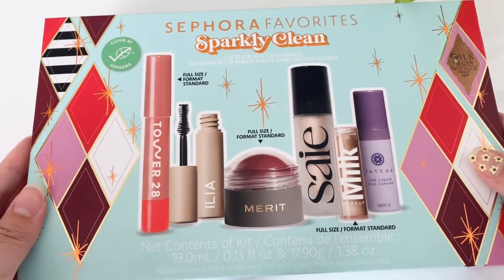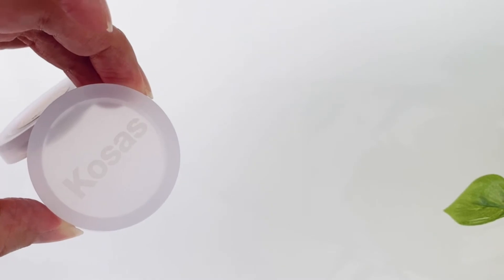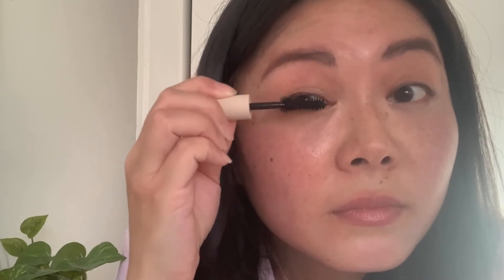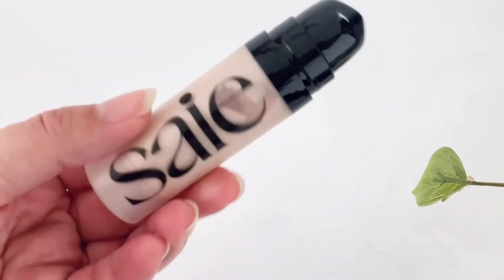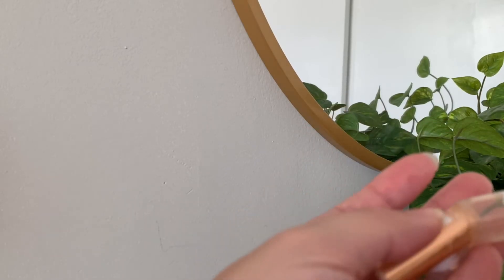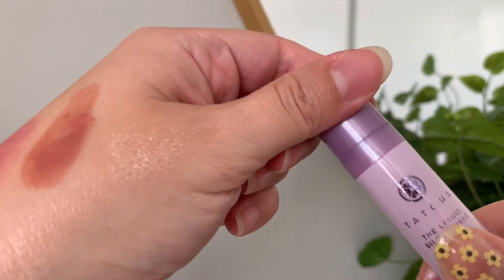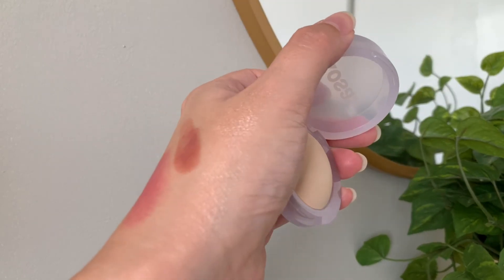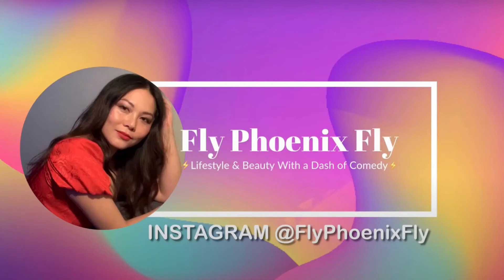Sephora Favorites Sparkly Clean Makeup Set Try On Review Swatches + What I Got from the Sephora Sale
Open for Timestamps! Sephora Favorites Sparkly Clean Set Try On Review + Swatches! Let's share what we picked up at the Sephora Holiday Sale!

00:00 Intro Sephora Favorites Sparkly Clean Makeup Set
00:30 What I from the Sephora Sale
01:25 Tower 28 Beauty JuiceBalm Tinted Lip Balm in Mix
02:06 ILIA Fullest Volumizing Mascara in Classic Black
02:37 Merit Flush Balm Cream Blush in Cheeky
03:28 Saie Glowy Super Gel Lightweight Dewy Highlighter in Starglow
04:22 Milk Makeup Color Chalk Multi-Use Powder Pigment in Hopscotch
05:35 Tatcha The Liquid Silk Canvas Primer
05:59 Kosas Cloud Set Baked Setting and Smoothing Powder in Breezy
06:50 Final Thoughts

Products Mentioned:
* Sephora Favorites Sparkly Clean Makeup Set $36 and includes the following products:
- 0.09 oz/ 2.7 mL Tower 28 Beauty JuiceBalm Tinted Lip Balm in Mix (Nude Pink, SFK Preview, Full Size, $14)
- 0.31 oz/ 9 g Merit Flush Balm Cream Blush in Cheeky (cool pink, Full Size, $28)
- 0.09 oz/ 2.5 g Milk Makeup Color Chalk Multi-Use Powder Pigment in Hopscotch (champagne, Full Size, $18)
- 0.13 oz/ 4 mL ILIA Fullest Volumizing Mascara in Classic Black (Deluxe Mini)
- 0.17 oz/ 5 mL Tatcha The Liquid Silk Canvas: Featherweight Protective Primer—Natural Finish (Deluxe Mini)
- 0.5 oz/ 16 g Saie Glowy Super Gel Lightweight Dewy Highlighter in Starglow (universal champagne, Mini, $15)
*Also Mentioned:
- Huda Rose Quartz Palette
- Kosas Cloud Set Baked Setting and Smoothing Powder in Breezy